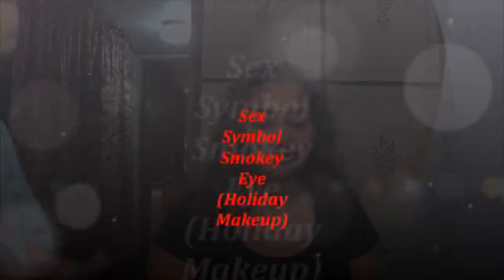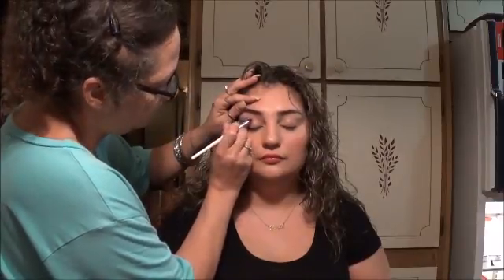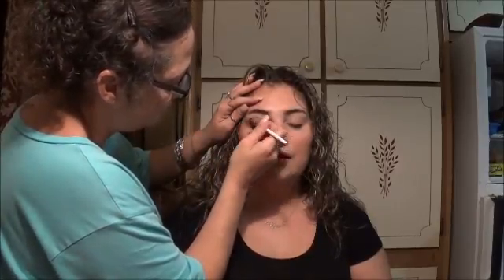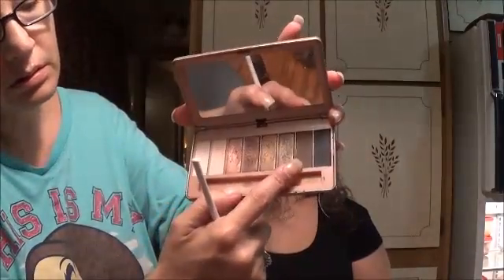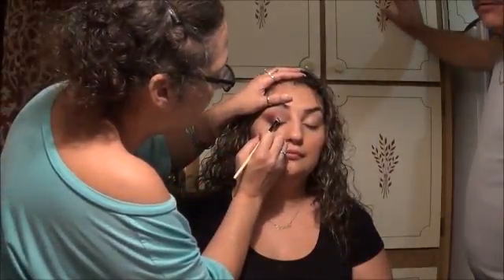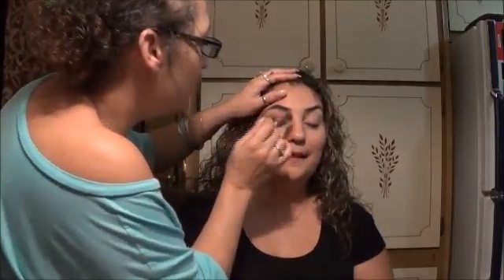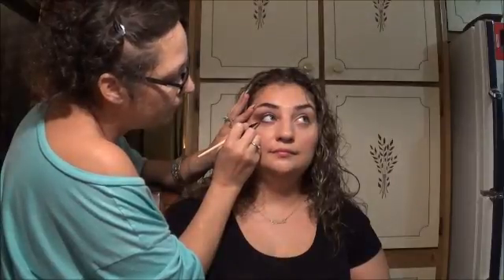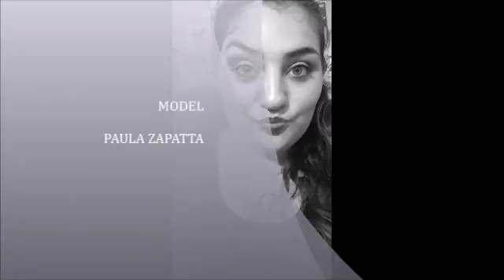Sex Greek Goddess - PURPLE SMOKEY EYES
Happy New Year to all. This video was done on Christmas Eve on a friend called Paula who was going out and wanted a nice sexy smokey eye makeup look which is what I did here.  It complimented her blue eyes.  I used mostly high end makeup in this video and they are all identified within the video.  I hope you all enjoy it and if you do please don't forget to let me know by liking and subscribing to my channel for more fun and professional makeup looks.